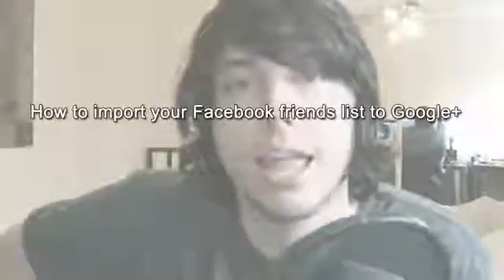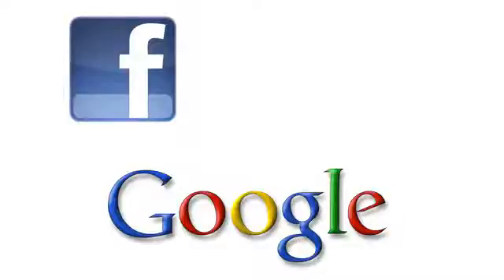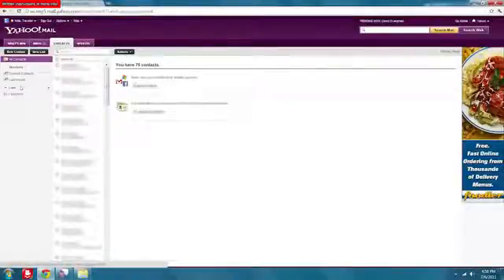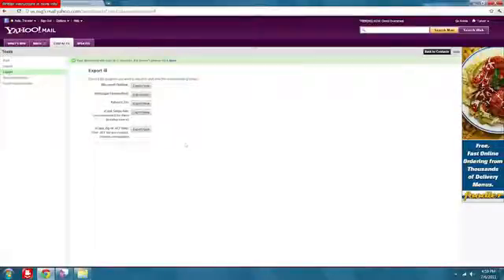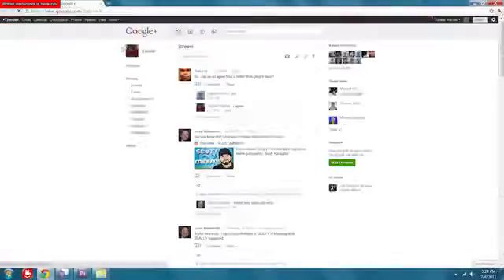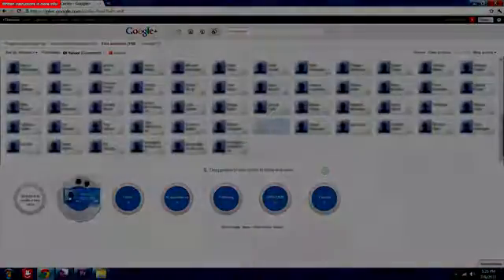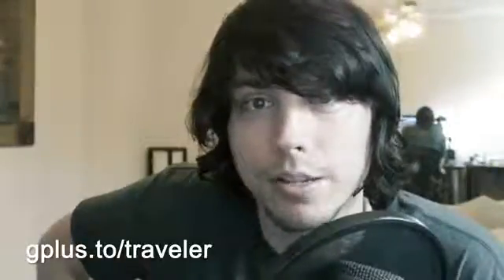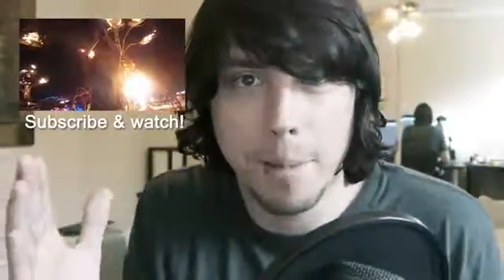كيف تنقل جميع الأصدقاء من الفيسبوك الى جوجل بلس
طريقة بسيطة وسهلة لنقل جميع الاهل والأصدقاء من قائمة الفيسبوك الى حسابك الجديد في جوجل بلس بيسر وسهولة وفي وقت سريع. تتم عن طريق فتح حساب في الياهو ونقل جميع القائمة الى بريد الياهو ومن ثم نقلها الى بريدك في الجي ميل ومن ثم تتم الأضافة الى حسابك الجديد في الجوجل بلس. راقبوا الفيديو واتبعوا الخطوات.